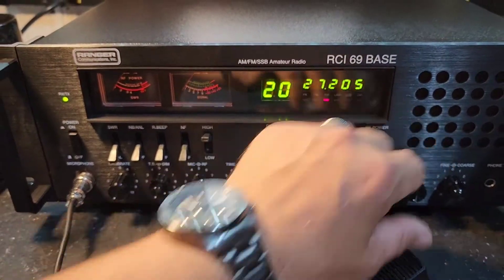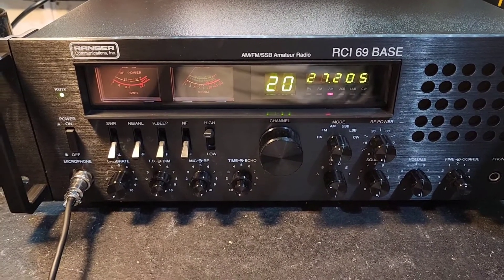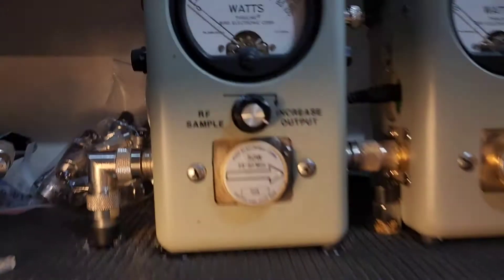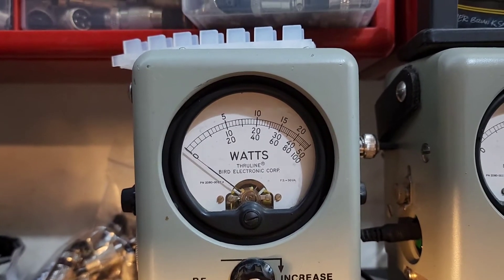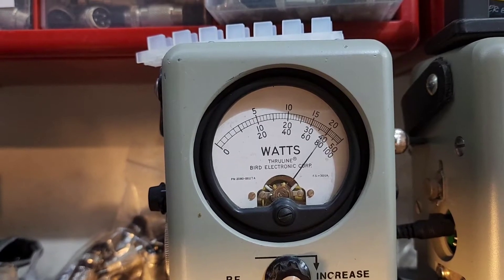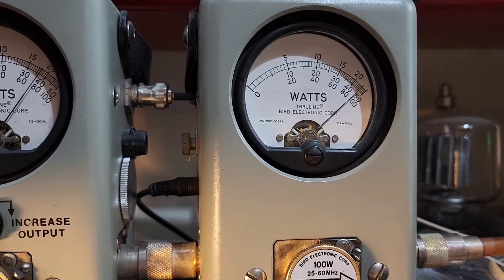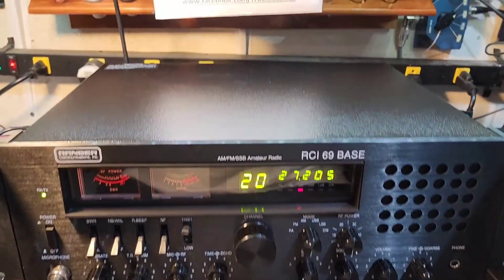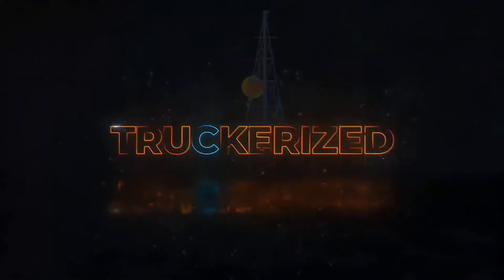Ranger RCI 69 BASE tune up report for Don in TX from truckscbsales.com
Buy your Ranger RCI 69 Base here!